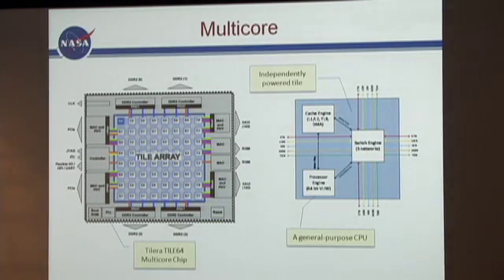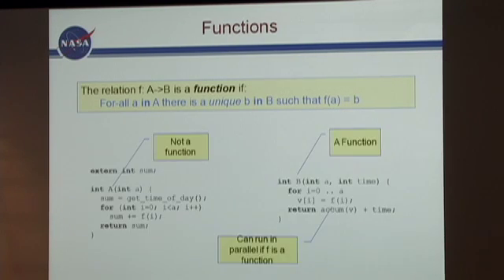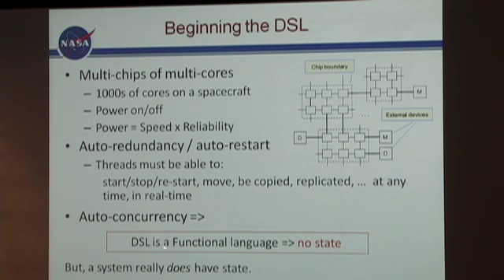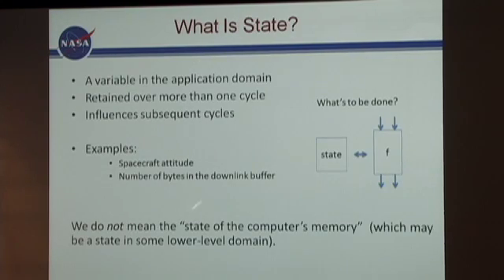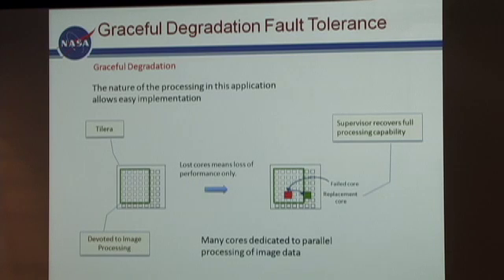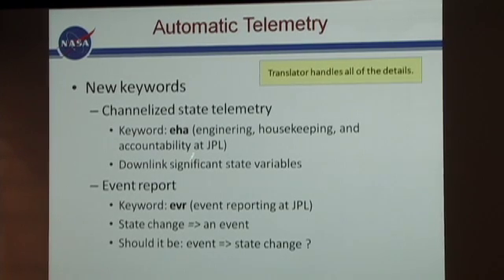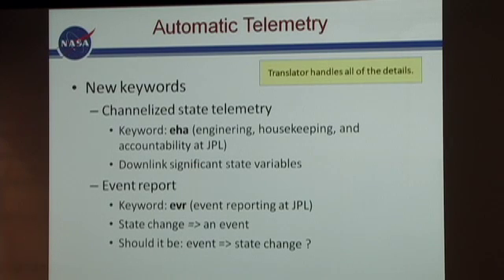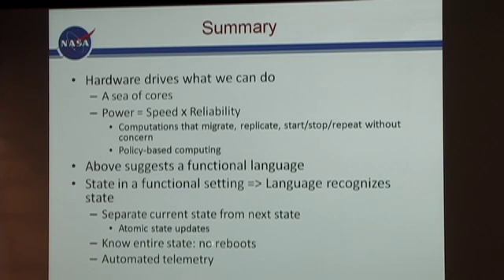Capturing Flight Software Architecture using Domain Specific Languages - Kim Gostelow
JPL's Kim Gostelow discusses capturing flight software architecture using domain specific languages (July 30, 2012).